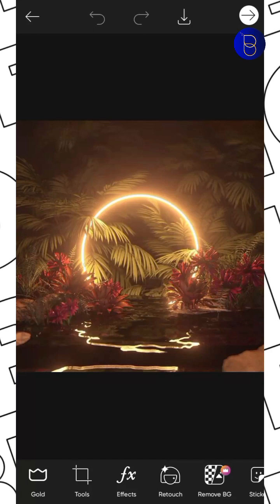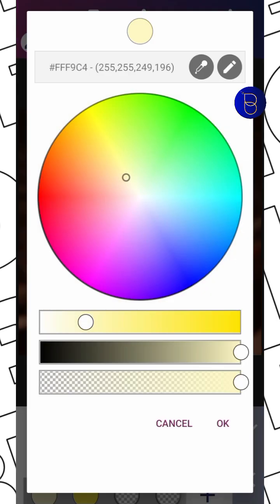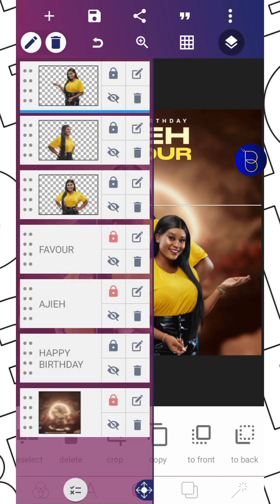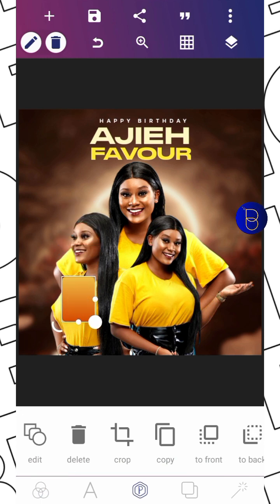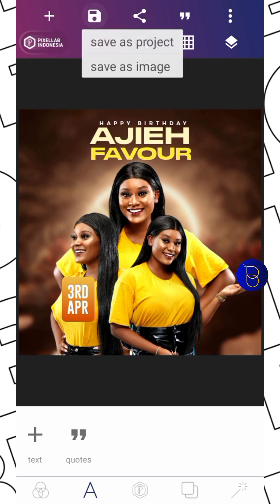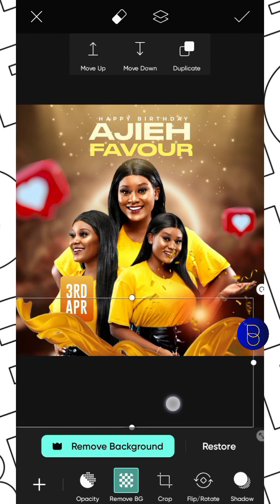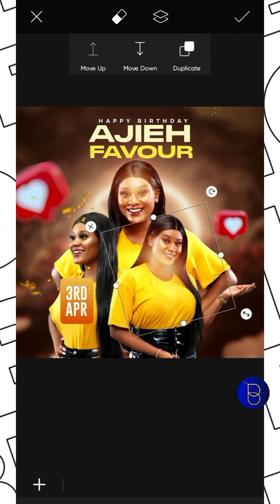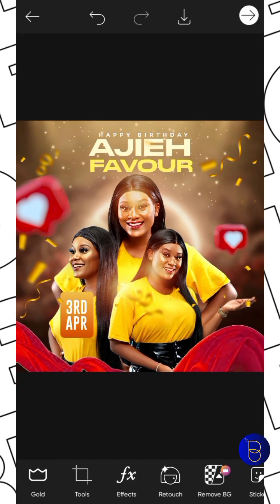BIRTHDAY FLYER DESIGN ON SMARTPHONE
In this video, you'd learn how to design a classy birthday flyer using your smartphone . It's simple and straightforward.

Musician: @iksonmusic